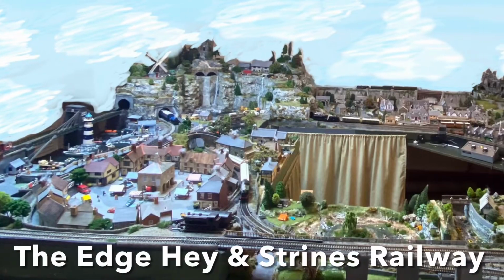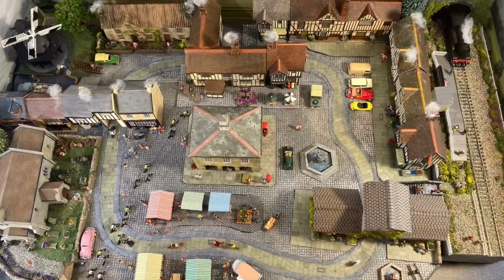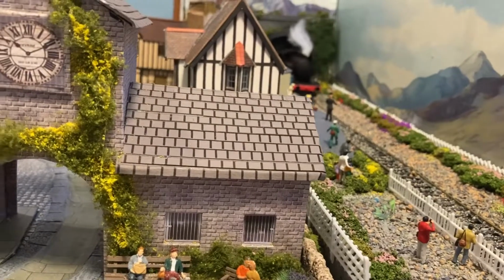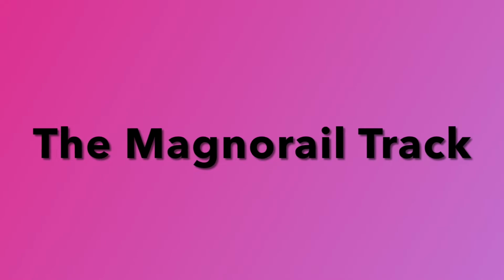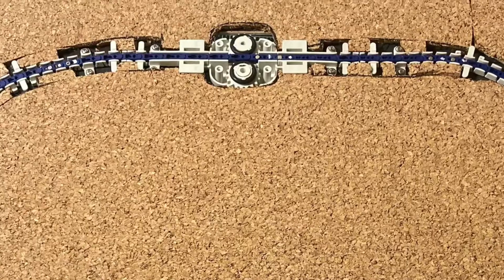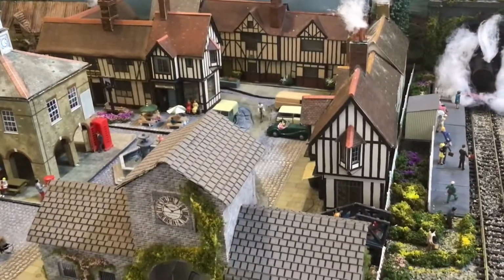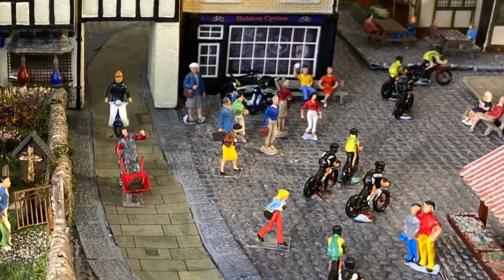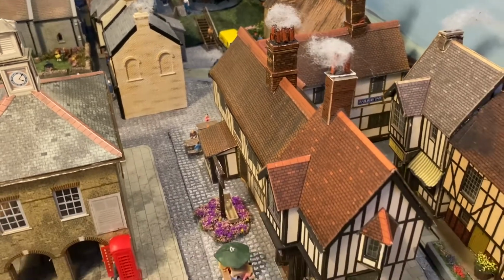Using Magnorail to Animate Higher Edge Village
Higher Edge Village is a typical English village made as a diorama to take to model railway exhibitions. I wanted to animate the village and added a working windmill and Magnorail cyclists that wend in and out of the buildings and through arches. There is a small heritage railway and station as well.

Additional videos you may enjoy viewing:-

I